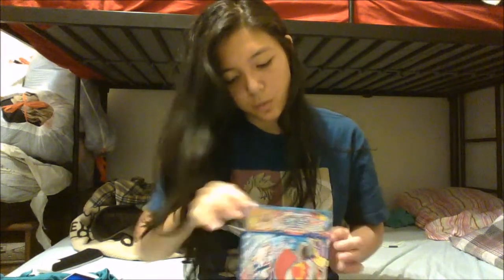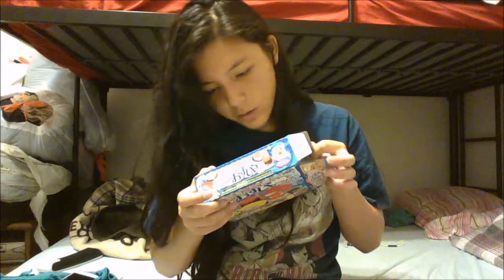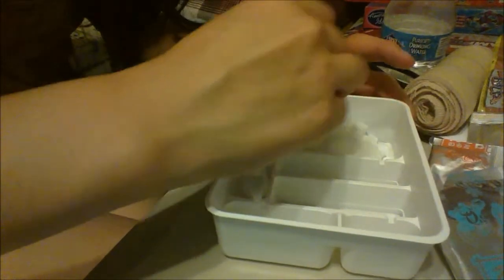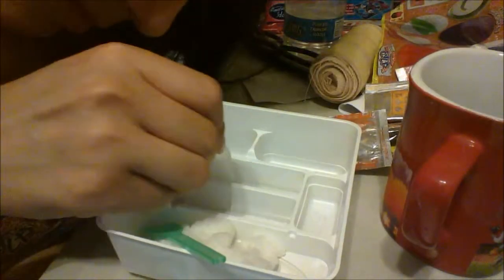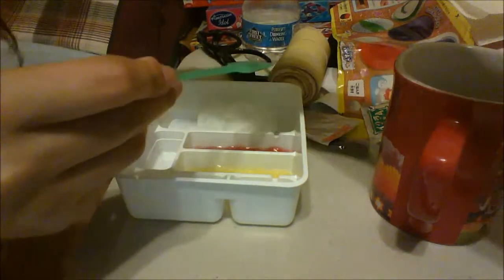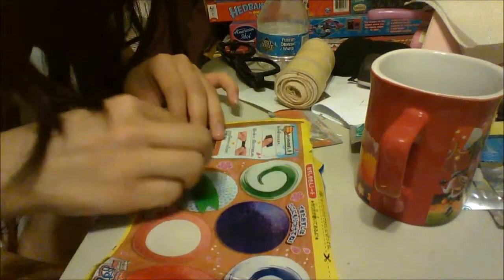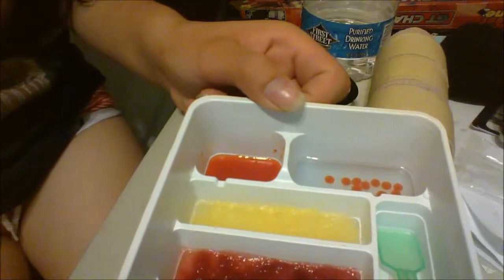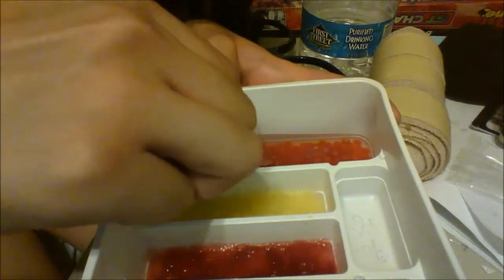Popin' Cookin' Sushi